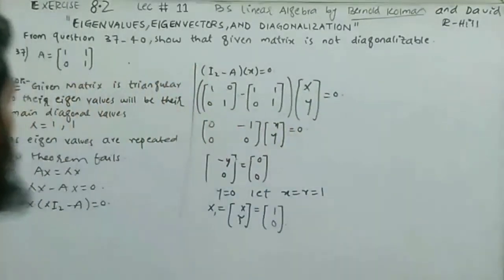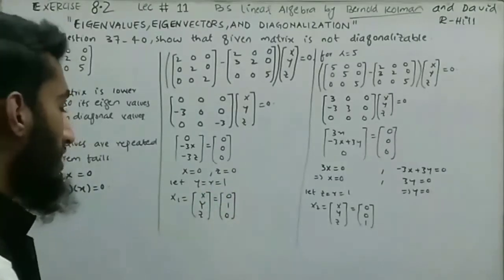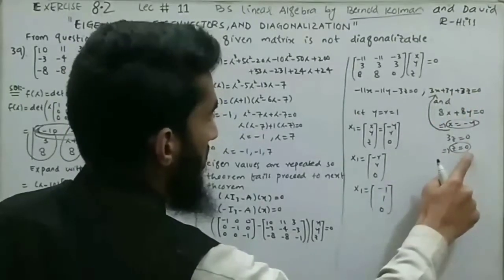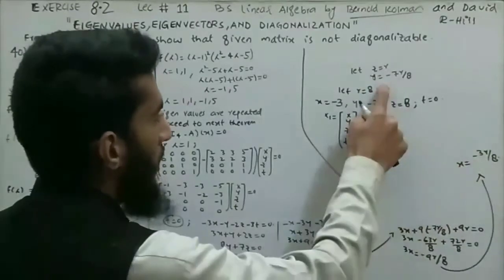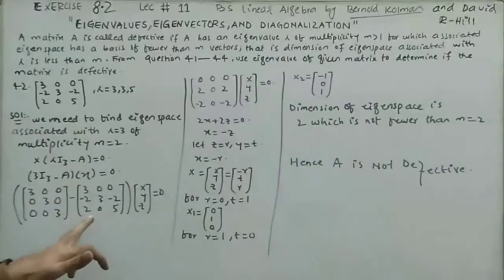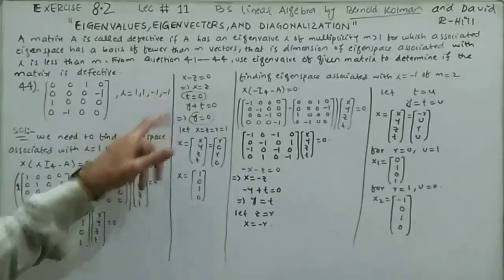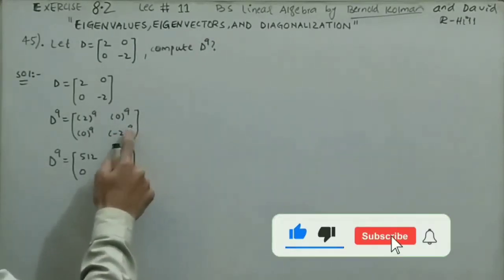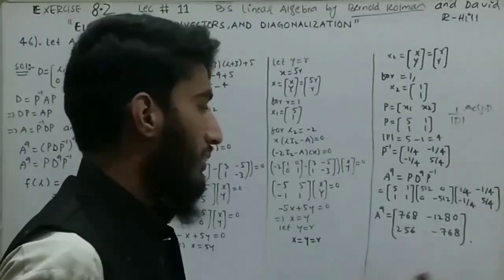Is a Matrix Defective? Diagonalization| Linear Algebra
This is the fourth video of exercise # 8.2,chapter # 08, "Eigen values, Eigen vectors and Diagonalization" relavant with the course "Linear Algebra" eight Edition, written by Bernold Kolman and David R Hill.

What is Diagonalization?
Theorems used for Diagonalization?
What is eigen values?
What is eigen vectors?
Will a matrix Defective or Not?
What is diagonal Matrix?
Eigen values(entries at main diagonal) in diagonal Matrix?
What is Non singular Matrix P and how to form it?
How to find inverse of P?
Chapters for this video:
00:00  (Introduction)
00:34  (Question # 37)
01:54  (Question # 38)
03:52  (Question # 39)
06:23  (Question # 40)
09:14  (Question # 41)
10:39  (Question # 42)
12:03  (Question # 43)
13:49  (Question # 44)
16:00  (Question # 45)
16:51  (Question # 46)
For complete playlist of "Linear Algebra" written by "Bernold Kolman and David R Hill" eight Edition, click on the below link: